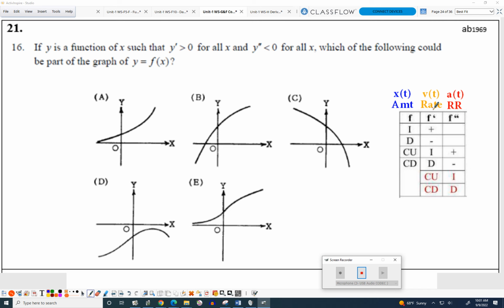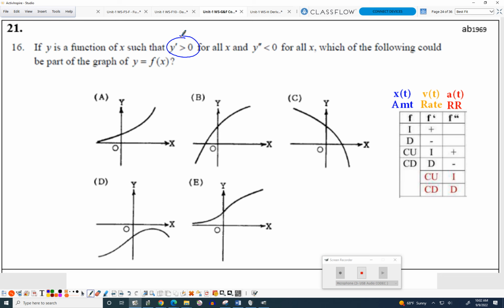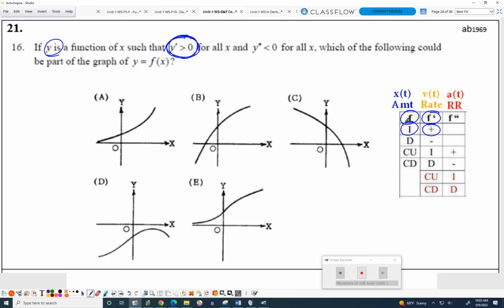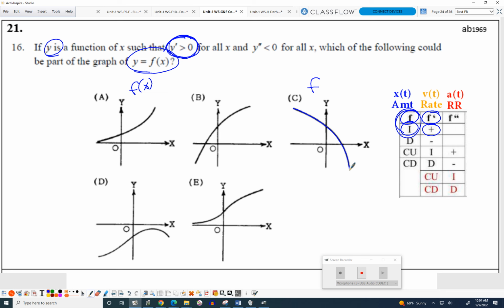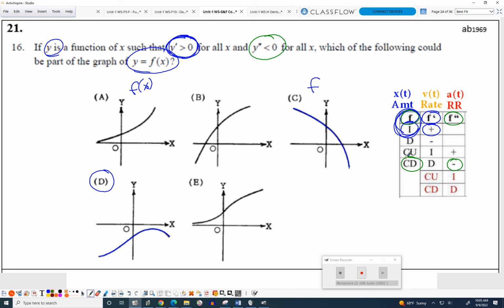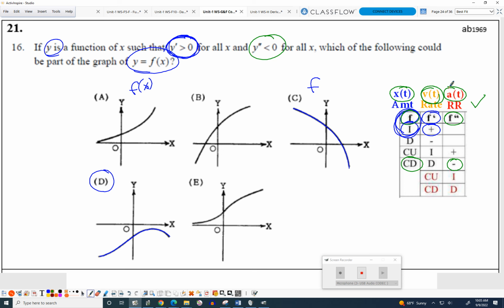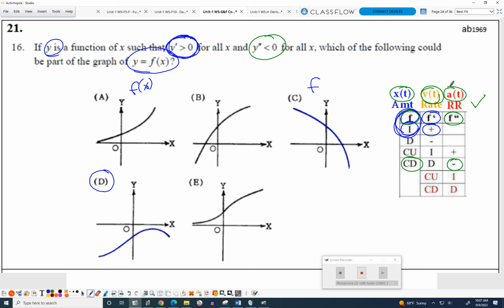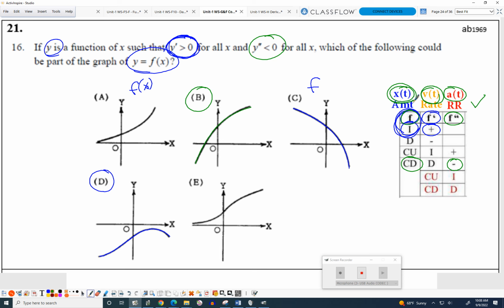Unit 1 WS G&F Combined Worksheets 07 Sep 2018 16 #21